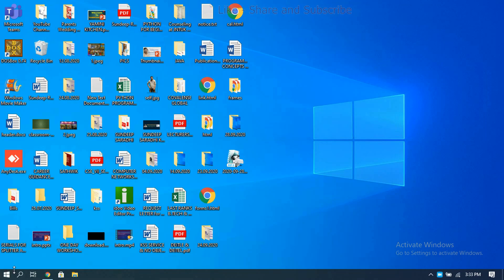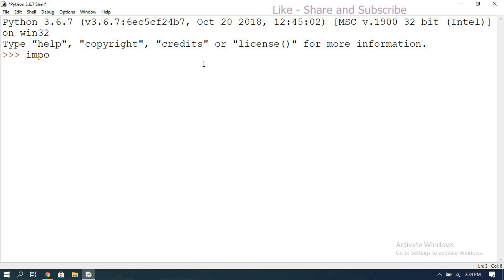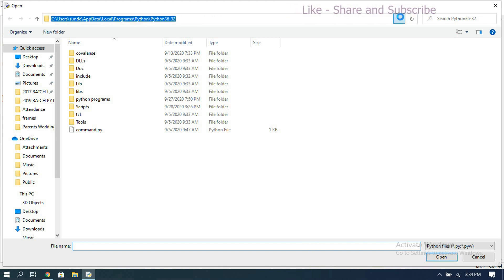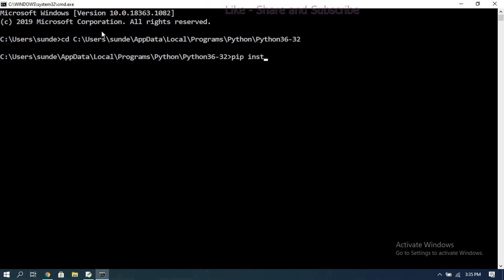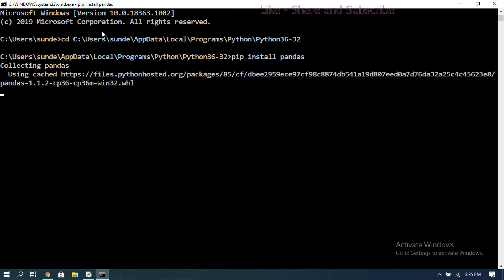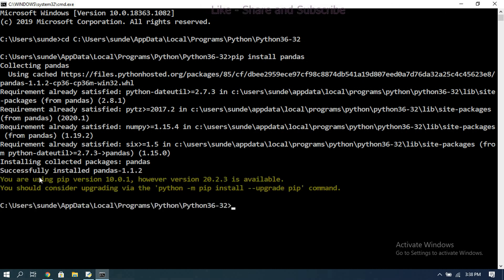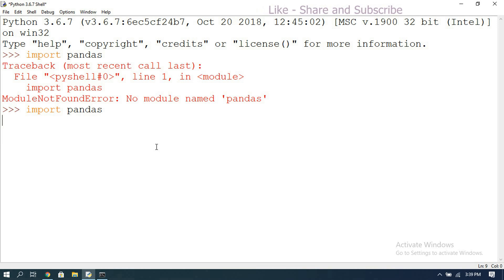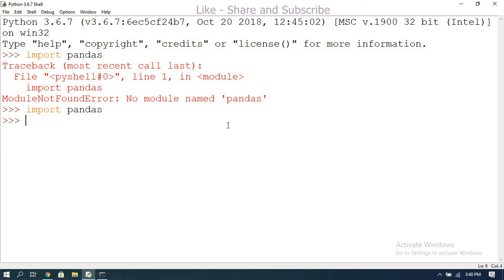HOW TO INSTALL PANDAS - PYTHON PROGRAMMING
HOW TO INSTALL PANDAS IN IDLE & ANACONDA